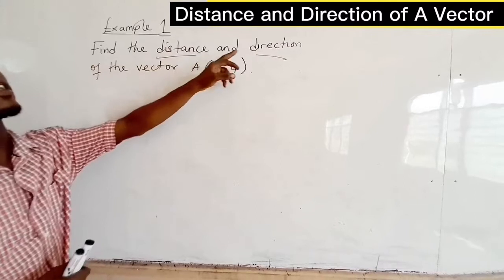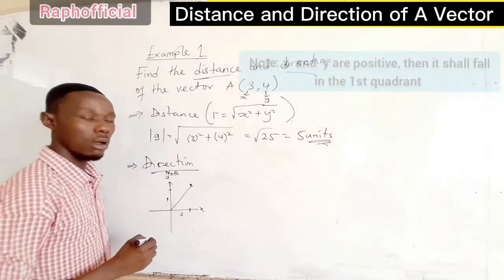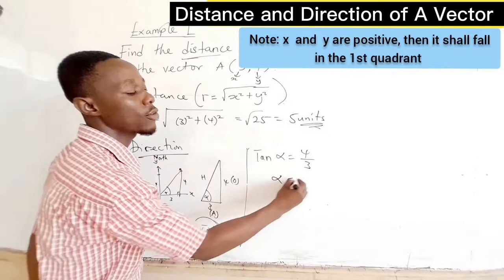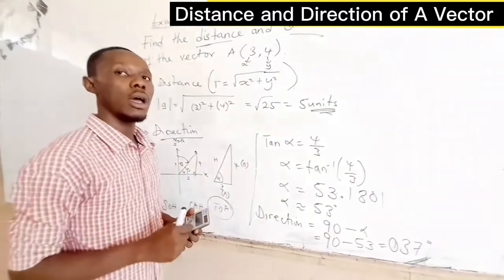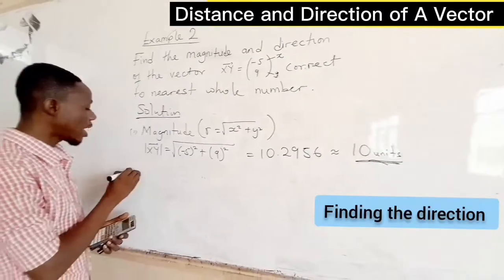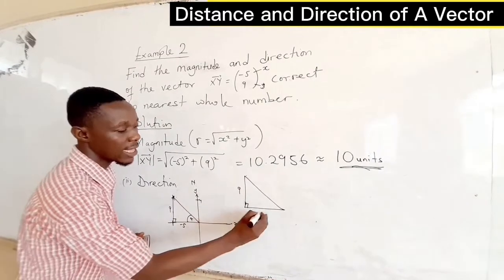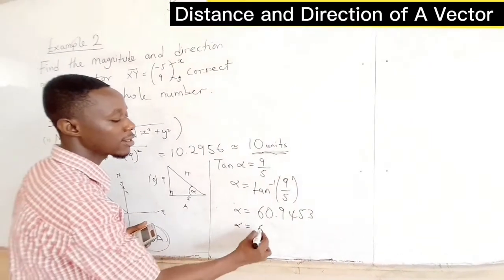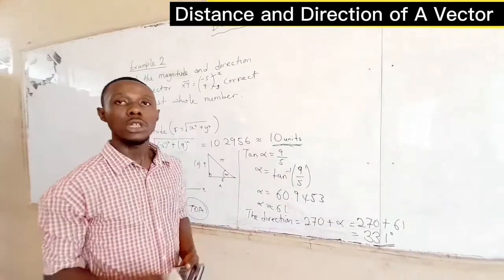Distance and Direction of A Vector (Examples)